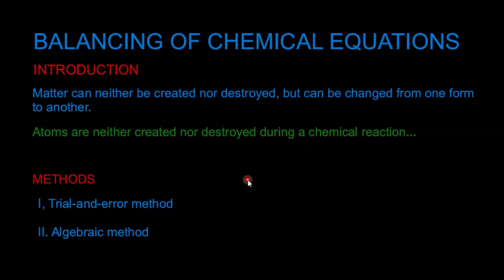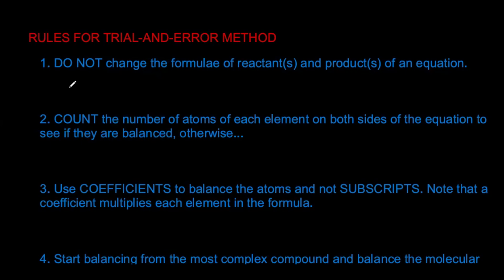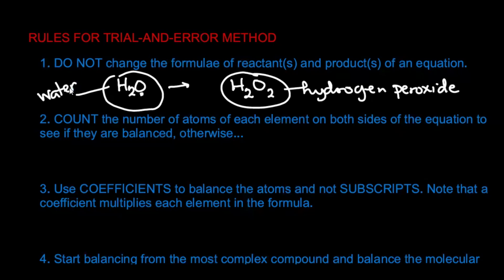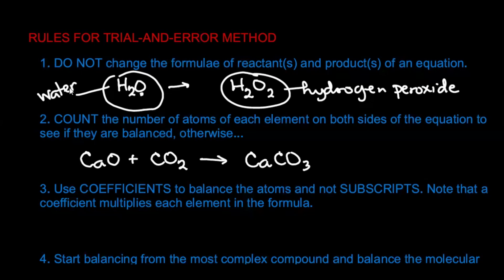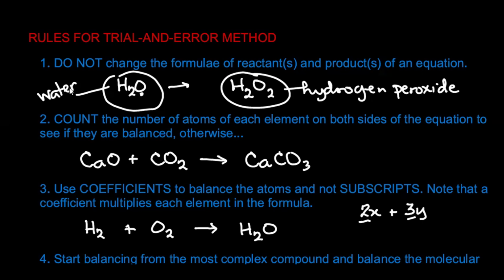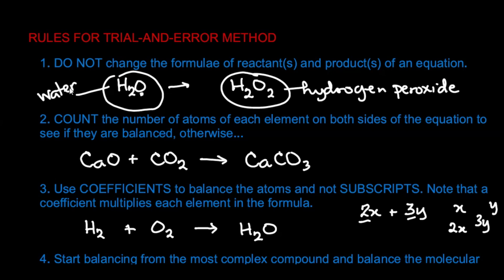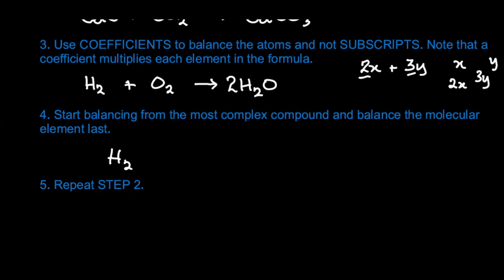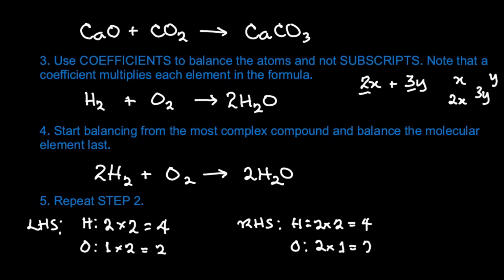Basic Rules for Balancing of Chemical Equations | WAEC Chemistry | GCSE Chemistry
Basic rules for balancing chemical equations by the trial-and-error method